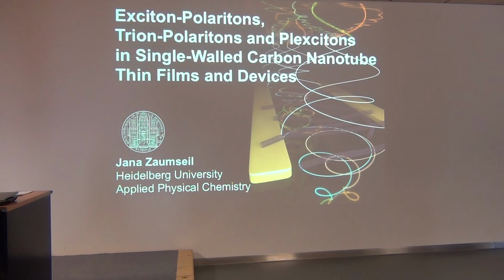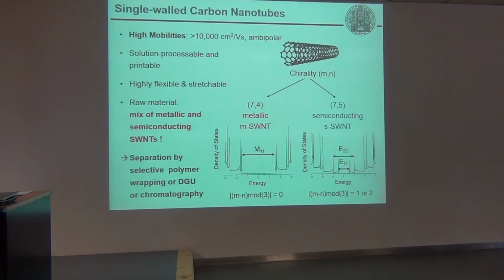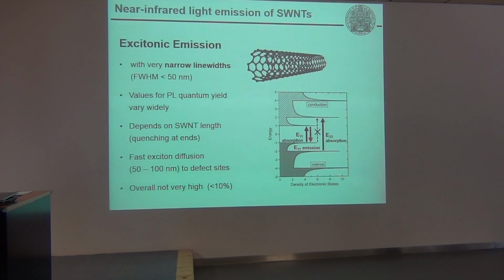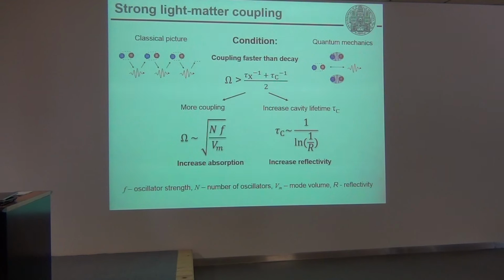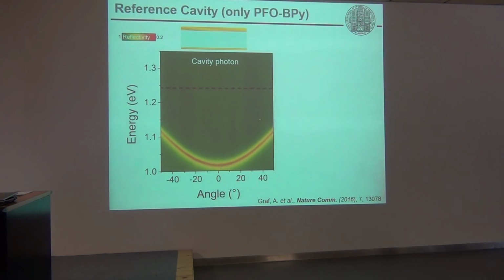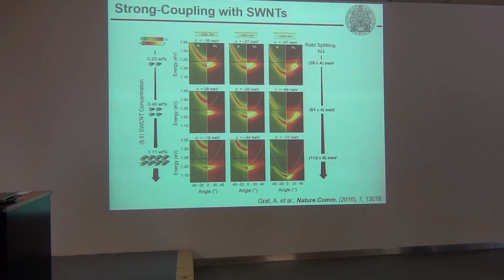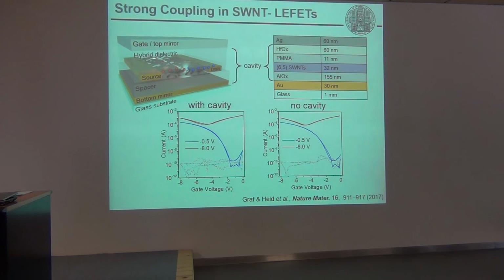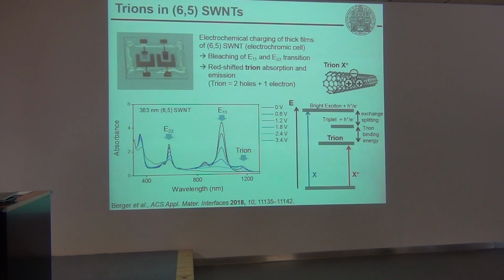INC Summer School 2018: Jana Zaumseil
Talk given as part of the XXV International Summer School Nicolás Cabrera on "Manipulating Light and Matter at the Nanoscale" in Miraflores de la Sierra, Madrid, Sept. 10-14, 2018.
Note: Unfortunately, the microphone failed for the last 10 minutes of this talk.